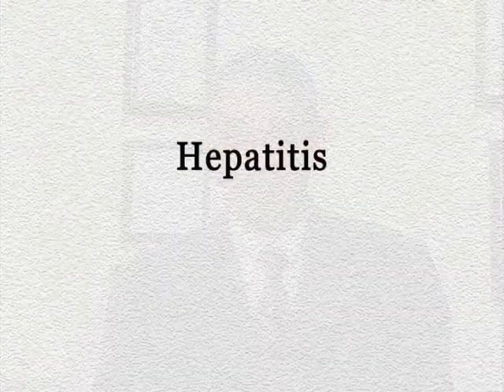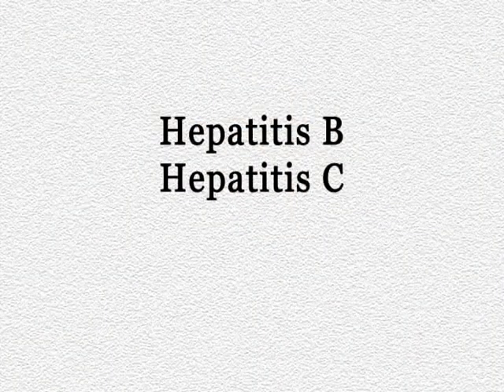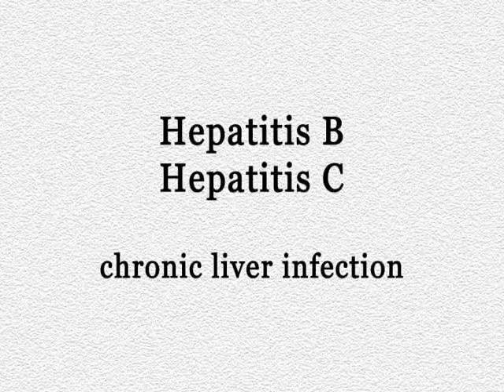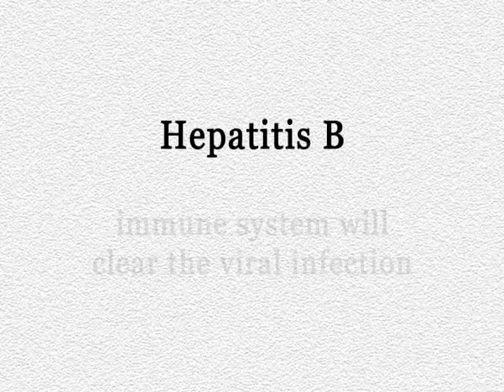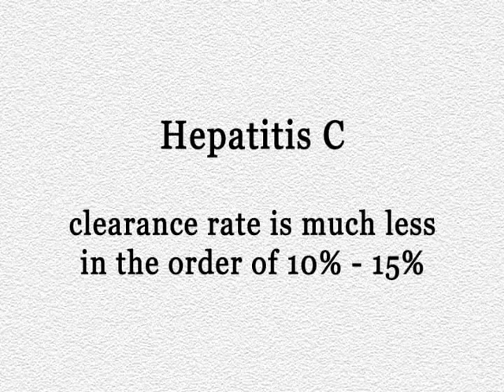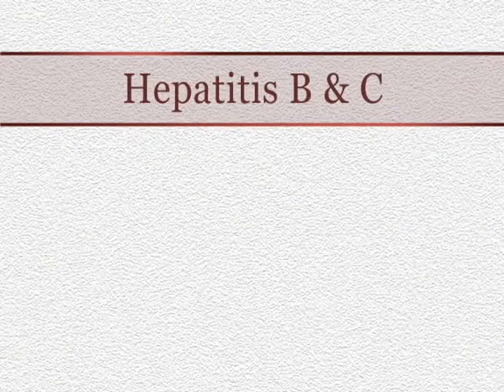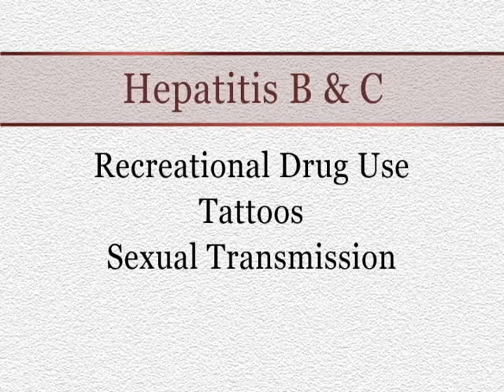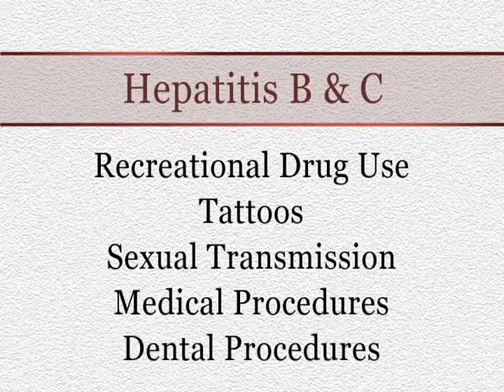Nikhil Inamdar, M.D. discusses Viral Hepatitis - Bay Area Gastroenterology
Nikhil Inamdar, M.D. with Bay Area Gastroenterology discusses Viral Hepatitis, infections of the liver.

Dr. Inamdar focuses on the more common types of Hepatitis, which can result in chronic liver infection. He explains the symptoms, treatment and prevention for Hepatitis B and Hepatitis C.